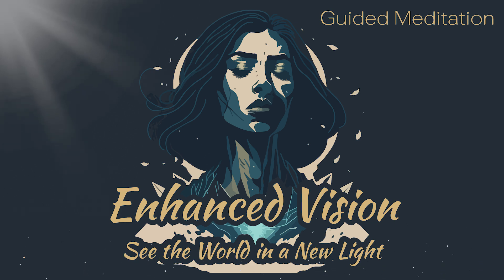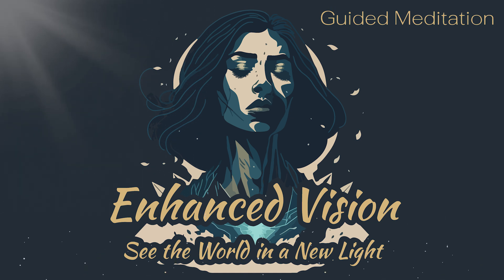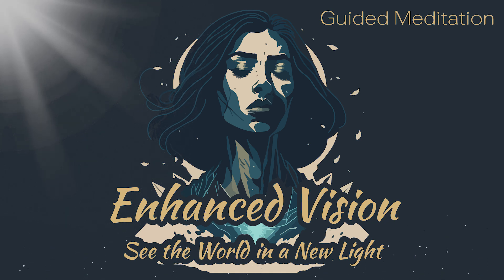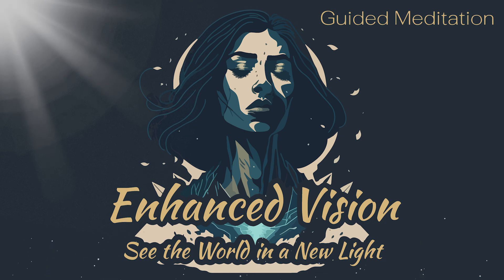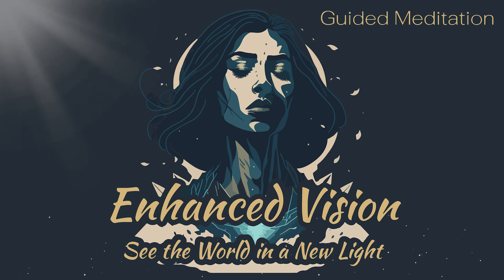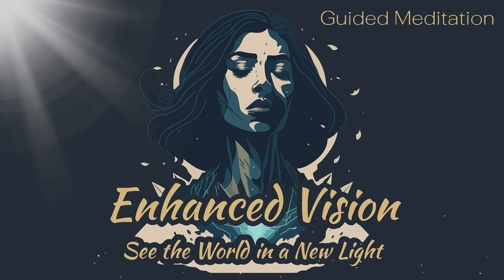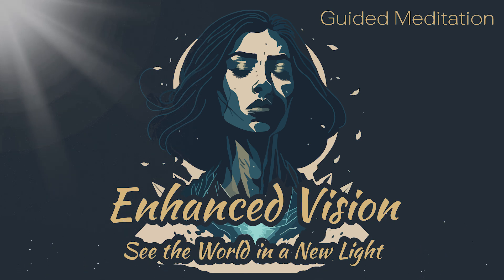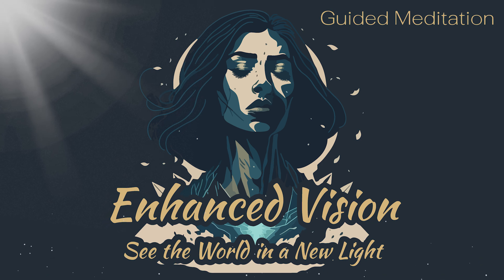Guided Meditation for Enhanced Vision, See the World in a New Light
This guided meditation will help you enhance your vision and see the world in a new light. By using visualization techniques, you will be able to focus your mind and improve your eyesight.